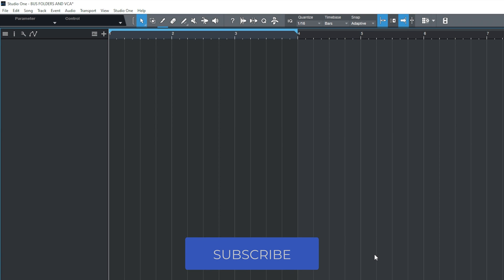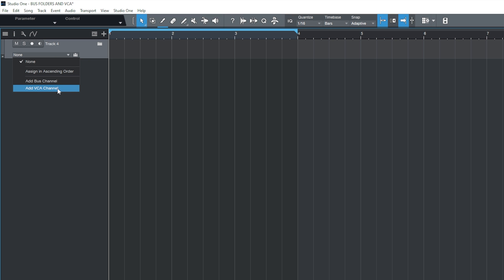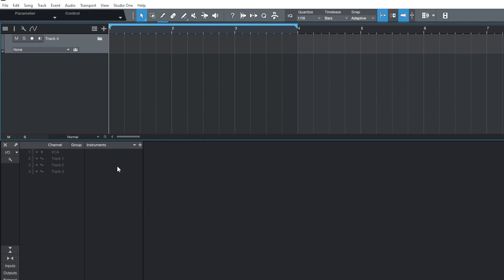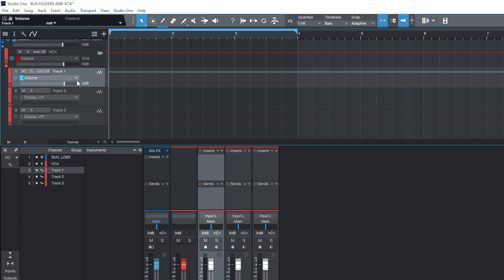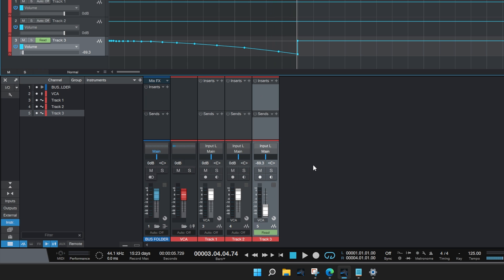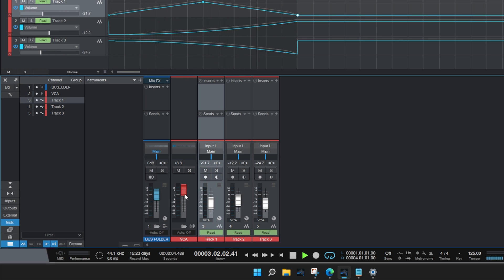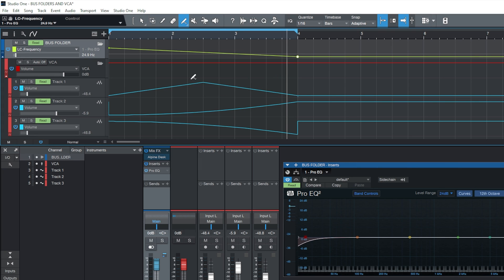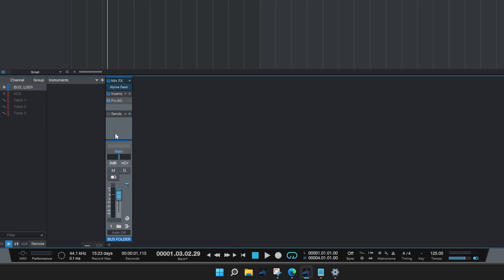Studio One - Bus and VCA folders - Combined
Here I discuss the way we can combine folders for both Bus and VCA control in a neat and easy to understand way.
If you like/dislike the new format with the automated focus on the mouse let me know in the description.

If you'd like to find out more about my DAW of choice (Studio One) you can find the information here:

If you're new to this sort of thing and not sure what version of Studio One is right for you then there's a handy comparison of each of the versions here: